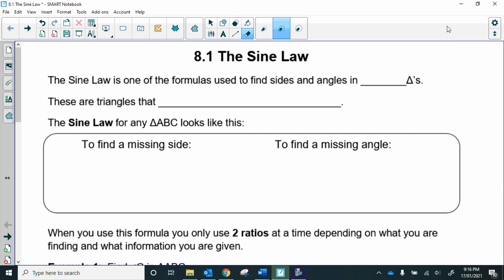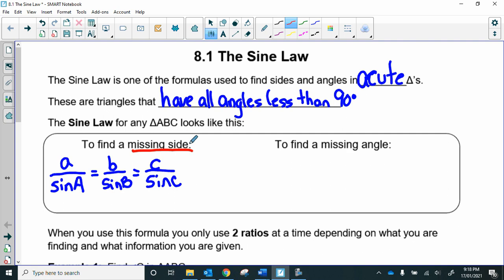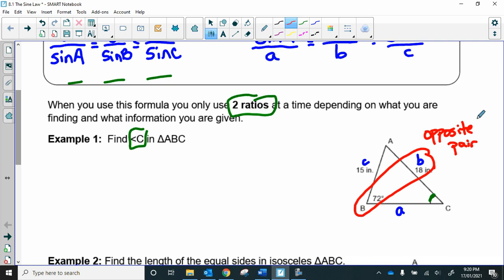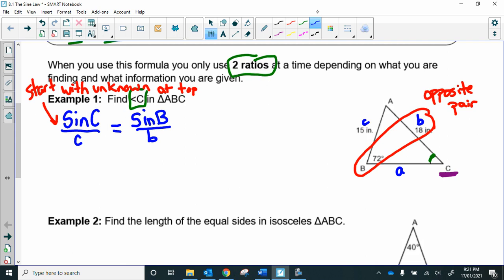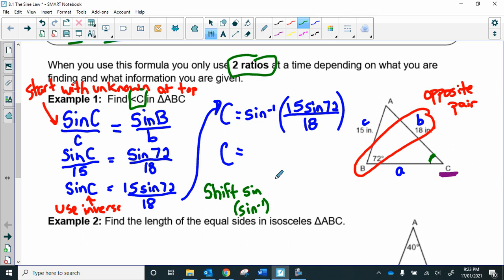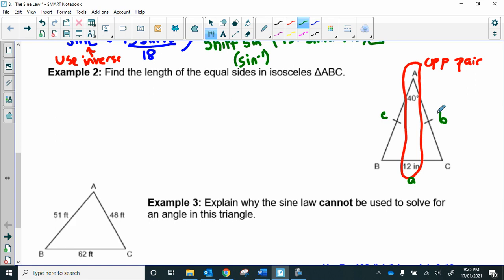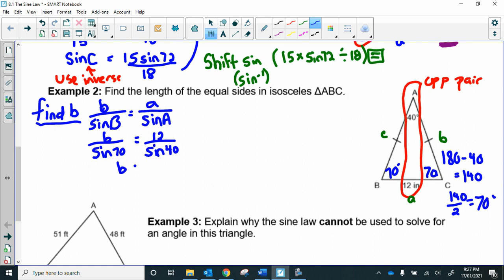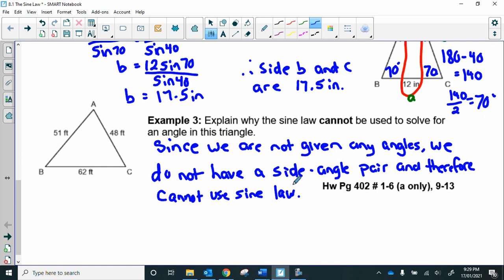8 1 The Sine Law